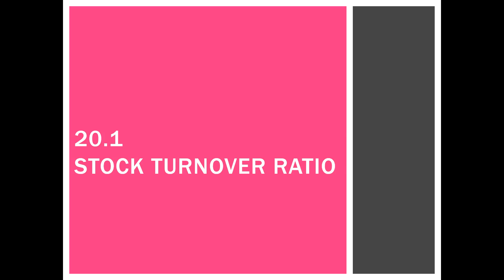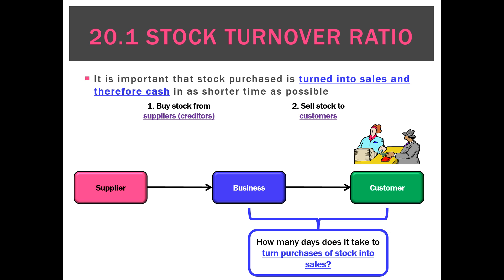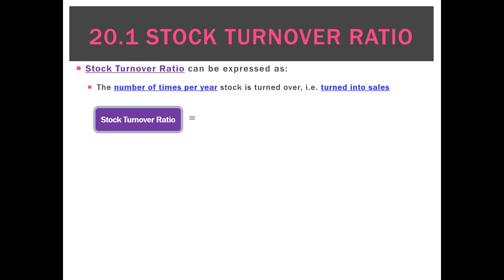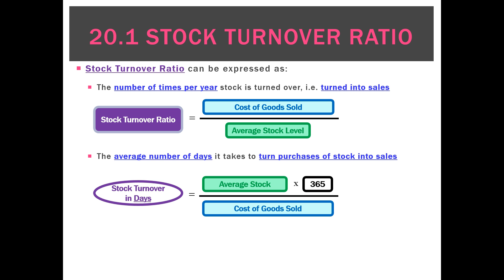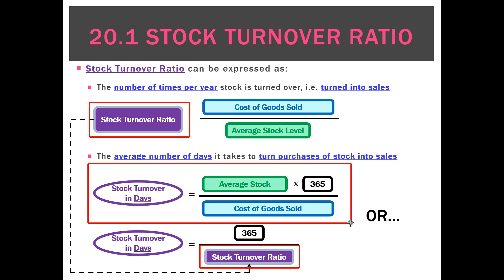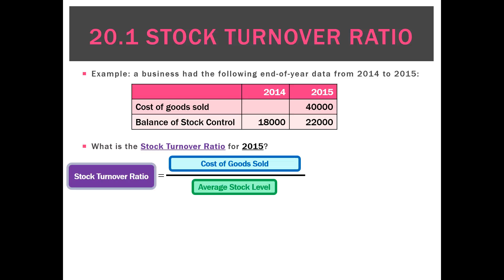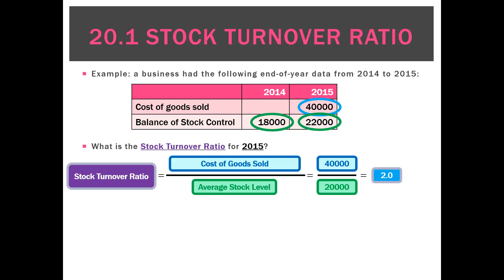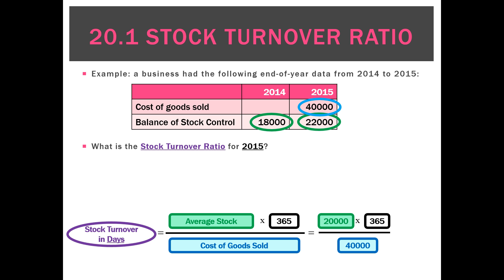20.1 Stock Turnover Ratio